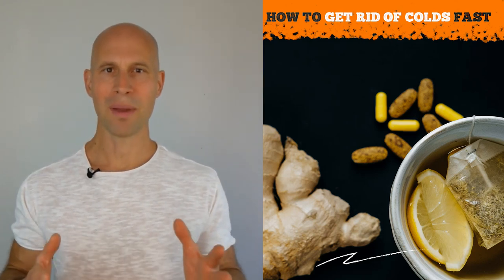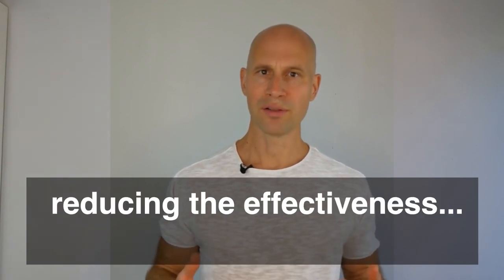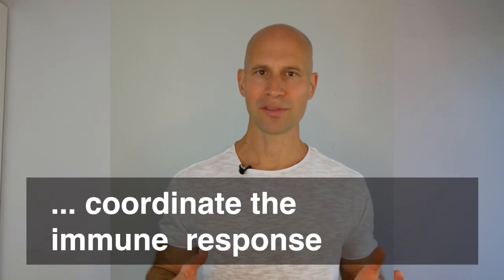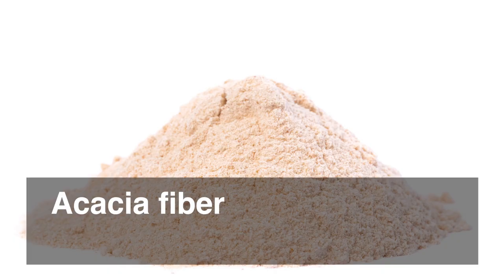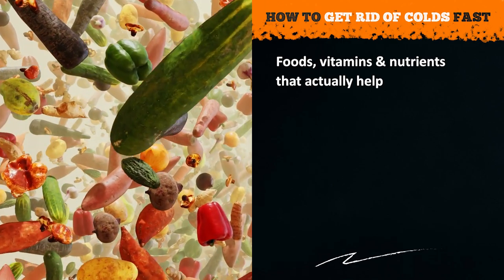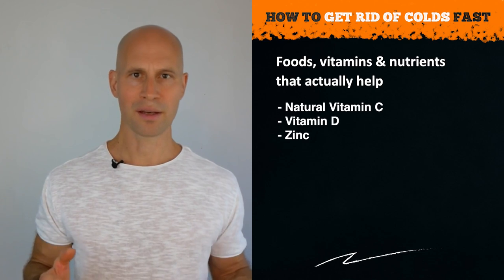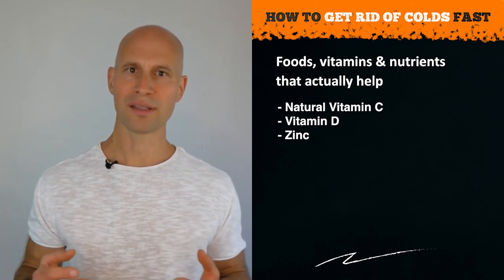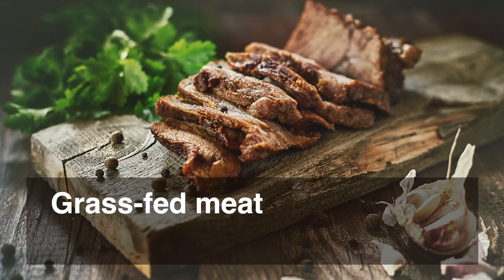How to get rid of flu & colds FAST - BEST hacks & natural ANTIBIOTICS to fight viruses & bacteria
Here are the BEST and FASTEST tips for really reducing duration and intensity of influenza and other virus- or bacteria-induced colds ASAP!

1. Eliminate everything that’s counterproductive

Even more important than ADDING anything is REMOVING everything that makes the situation worse - because it supports the pathogens

No. 1 culprit: Sugar & carbs
Problem: Sugar & Vitamin C have a very similar chemical structure
As we consume sugars and our blood sugar levels increase: White blood cells absorb sugar instead of Vit. C
Effectiveness against viruses & bacteria drops by up to 75%

This sadly also means: no “comfort foods”
No alcohol (subdues the immune system)
No dairy products (mucus overload in the colon)
No iron suppl. (viruses & bacteria feed on iron)
No frequent meals & snacking (block Cell Regeneration)

2. Essentials for recovery

Fasting - cell renewal (Autophagy)
Digest old cells, decrease inflammation, build new cells
Increase life span of T and B cells
T: kill pathogens
B: build antibodies (to recognize future infections)
and build more T helper cells (coordinate immune reaction)

Support gut flora, the microbiome
70% of immune system in the gut, where immune cells are trained

Support microbiome: Fasting, vegetable-rich diet, probiotics & prebiotics (acacia fiber, fermented veggies, like Sauerkraut & Kimchi)

Eliminate stress
cortisol subdues immune system & produces sugar (gluconeogenesis)
makes you fat & depletes Vitamin C

Regeneration
sleep a lot, stay home
increase GH production
stimulates immune globulins, T and B cells
highest production: 10 p.m. to 1 a.m.

3. Foods, vitamins & nutrients that actually help

The production of immune cells, esp. white blood cells, needs high amounts of Vitamin C to destroy pathogens

Important: Natural Vitamin C
Sauerkraut, red peppers, broccoli, cauliflower
rose hip, sea buckthorne, camu camu, acerola, lemon, berries

The lower the sugar content, the better

Immune modulation - duration, intensity, prevent overreactions (cytokine storm)

Vitamin D
sun, cod liver oil
as a D3 supplement
e.g. 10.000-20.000 I.U. daily, always combined with K2

Zinc
development & function of immune cells
reduction of oxidative stress
High amounts in shellfish (prawns, lobster, mussels)
or Zn bisglycinate

ACV in water
acetic acid stimulates white blood cells
ideal in combination with fresh lemon juice

Reduction of inflammation
Fasting
Omega-3
Cod liver, sardines & salmon (grass-fed meat)

Anti-viral & anti-bacterial supplements
Elderberry extract
Oregano oil
Olive leaf extract
Garlic
Propolis
L-Lysine